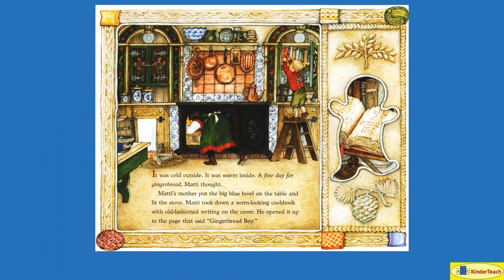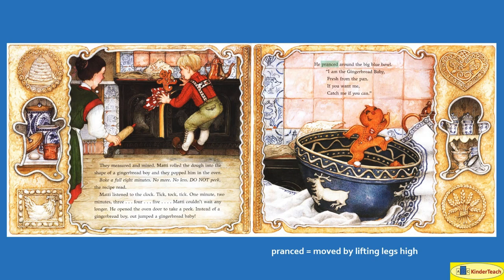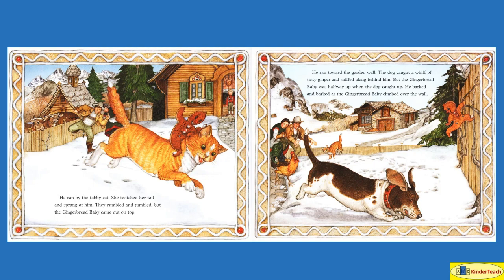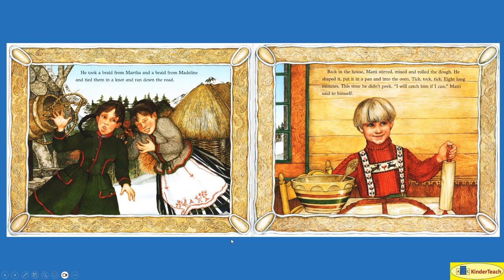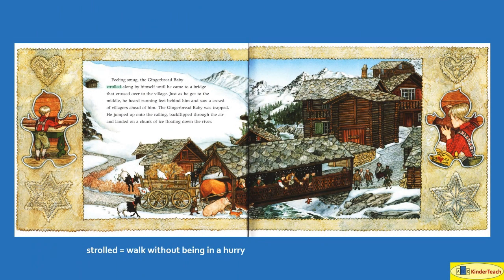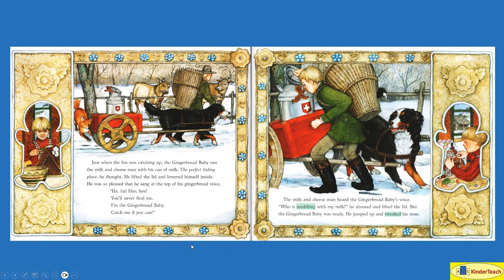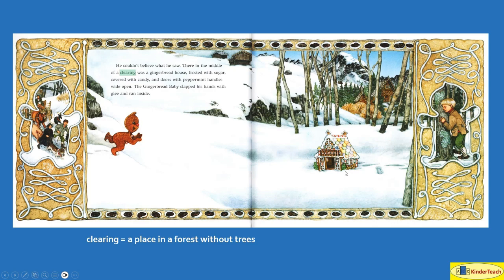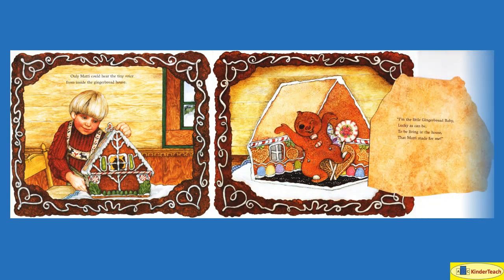Gingerbread Baby - Interactive Read Aloud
Gingerbread Baby (Brett) interactive read aloud using prediction, supplemental images (as appropriate), vocabulary enrichment, text interaction, and image engagement @abckinderteach3808